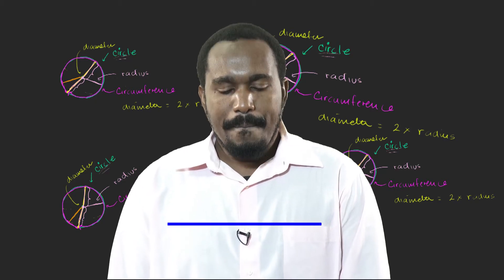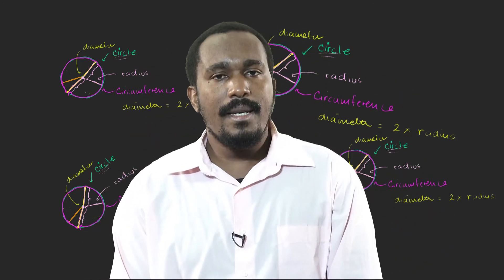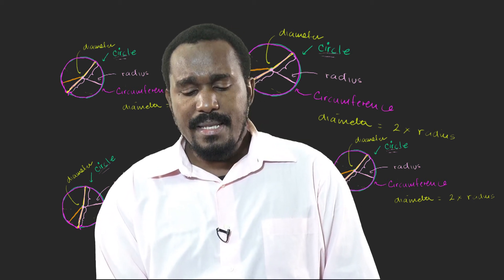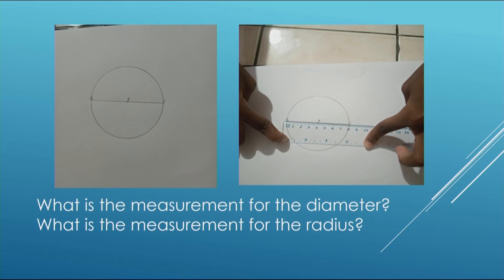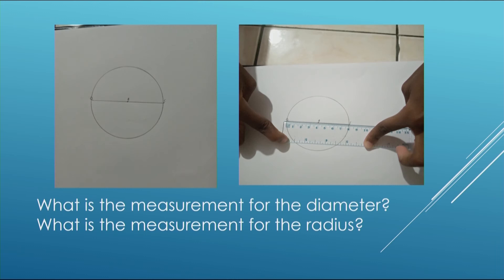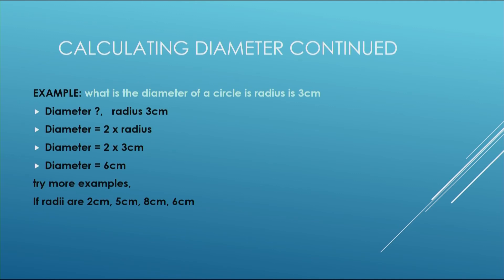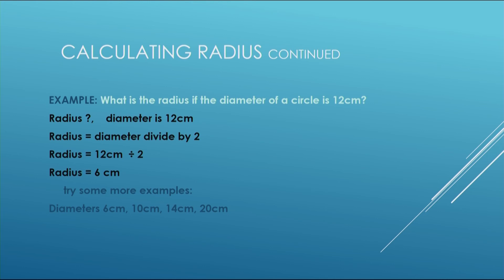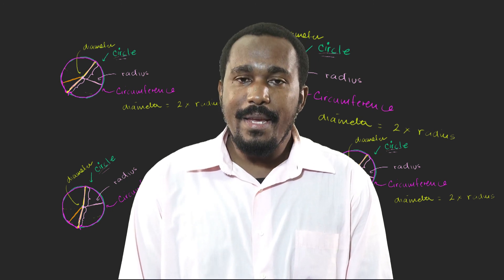Simeon Banda. Mathematics. Circles Lesson 2